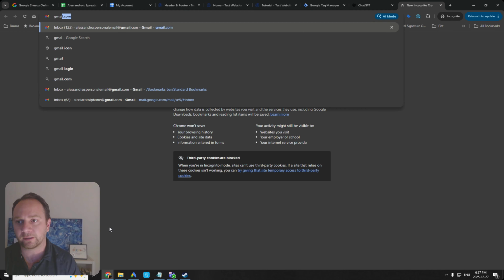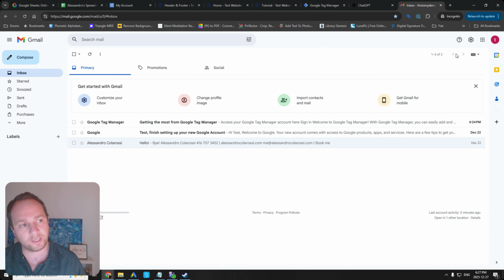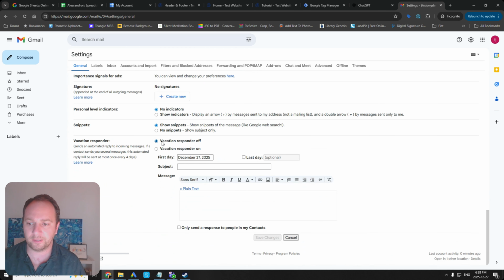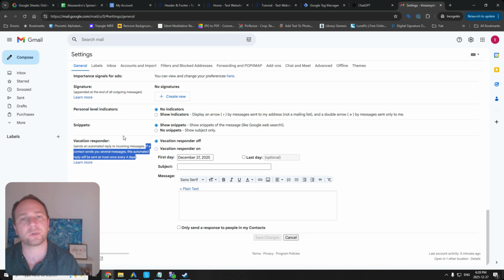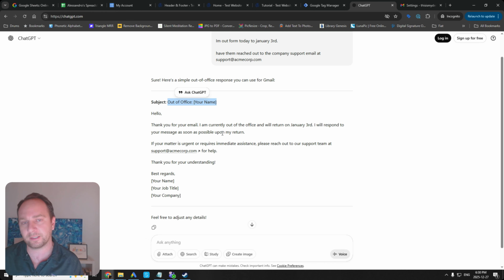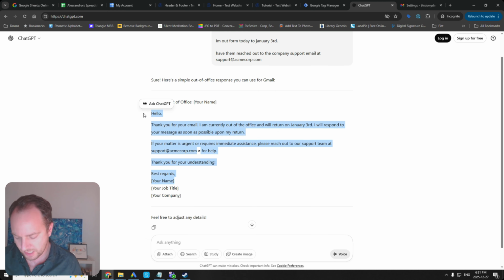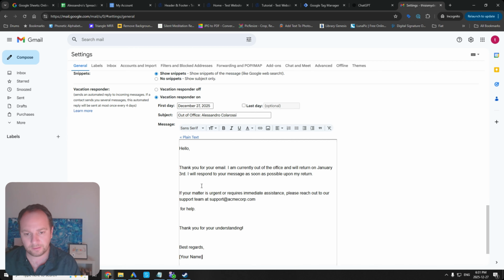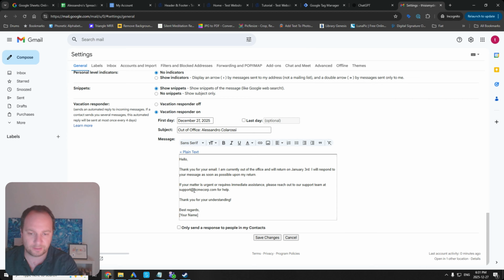How to Set Up a Vacation Out of Office Auto-Responder in Gmail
Learn how to easily create a vacation or out of office auto-responder in Gmail! In this step-by-step tutorial, we’ll show you how to:

 - Turn on Gmail’s vacation responder
 - Customize your automatic reply message
 -Set start and end dates for your time off

Ensure your contacts receive your message while you’re away

Never miss a reply or leave people wondering when you’ll be back. Perfect for work, school, or personal email!